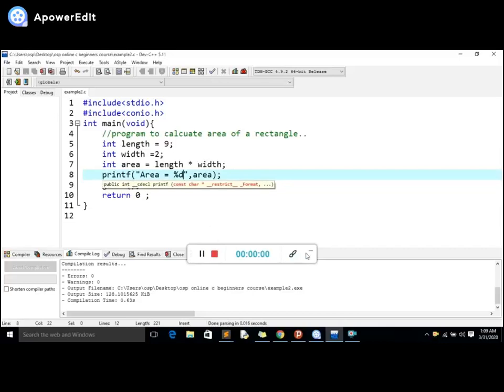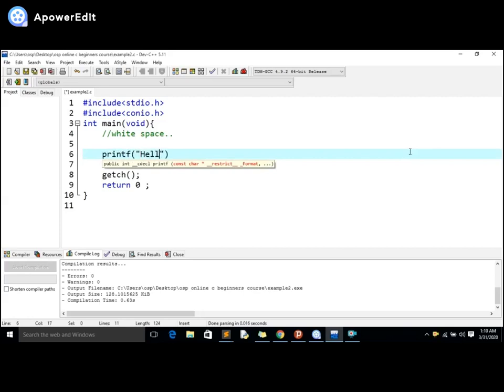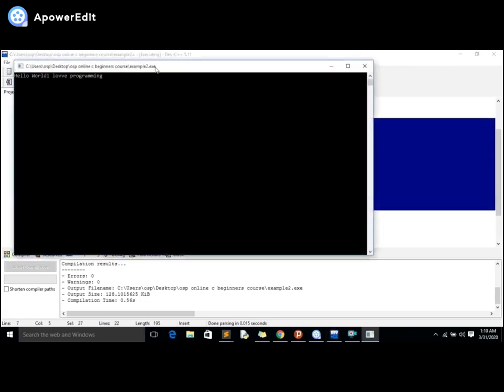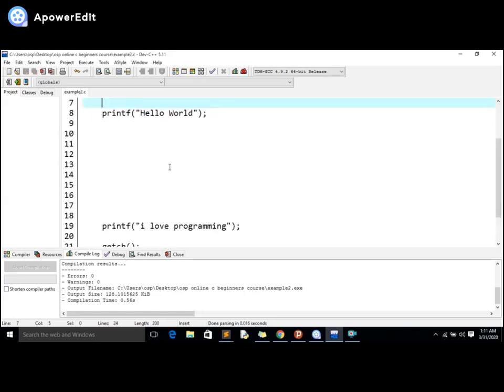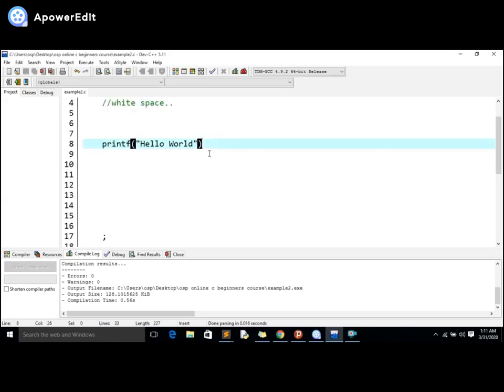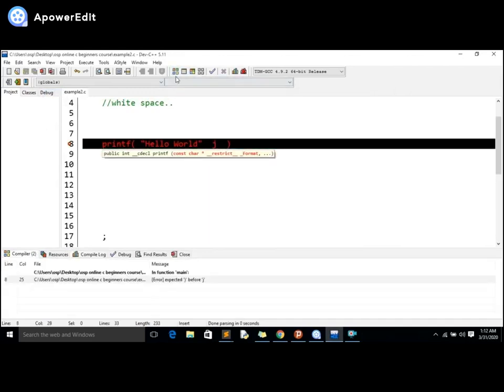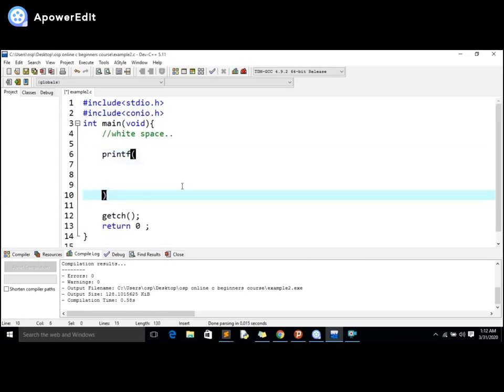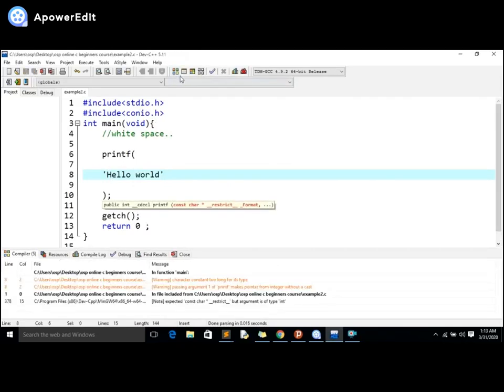What is white space in c programming and how to use it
Alternatively referred to as spacing or white space, white space is any section of a document that is unused or space around an object. White spaces help separate paragraphs of text, graphics, and other portions of a document, and helps a document look less crowded.

Whitespace is a term that refers to characters that are used for formatting purposes. ... The C compiler generally ignores whitespace, with a few minor exceptions (when processing text literals). For this reason, we say that C is a whitespace-independent language.